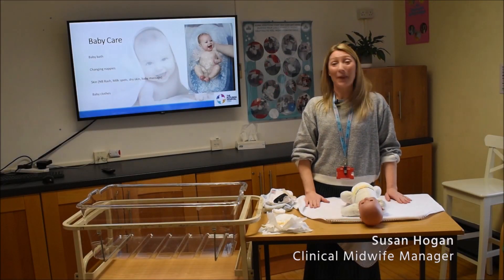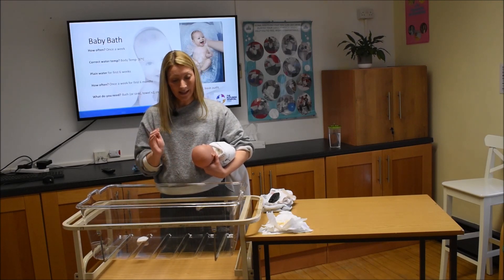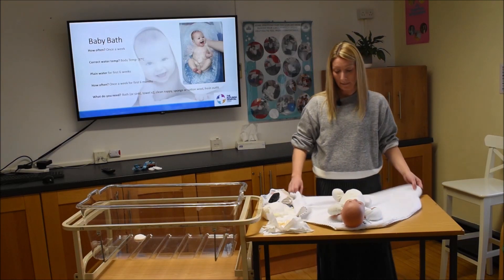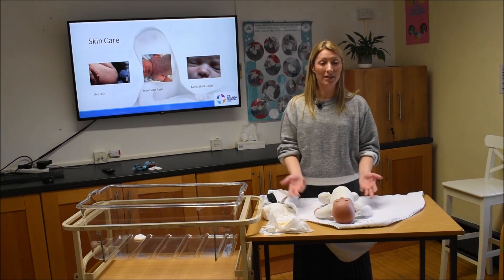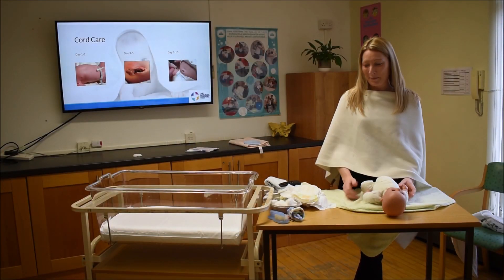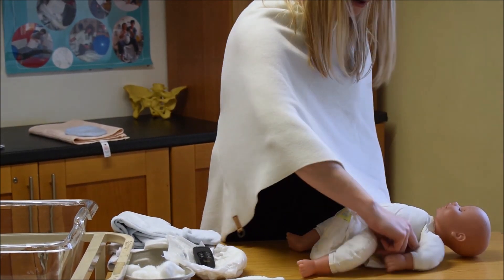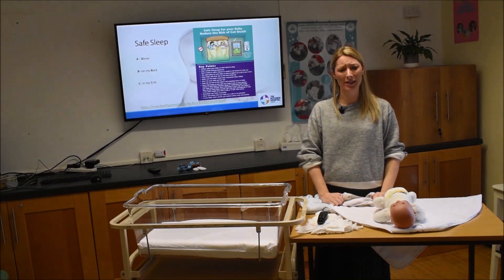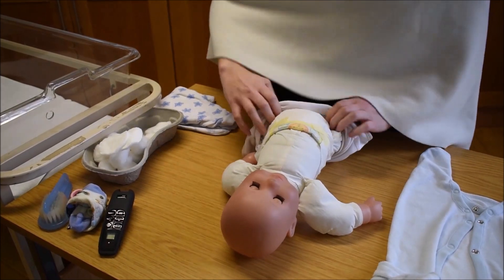Parent Education - Class 4: Baby Care - Part 2: Caring for Baby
This video covers the advice given in class four on baby care: how to bath the baby, how to change nappies, how to look after baby's skin and cord, dressing baby and bedtime.